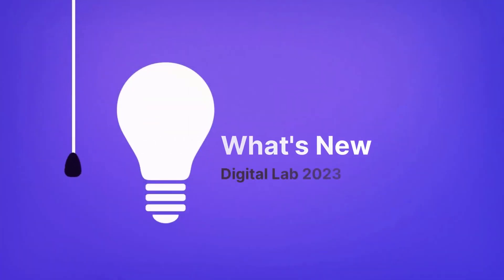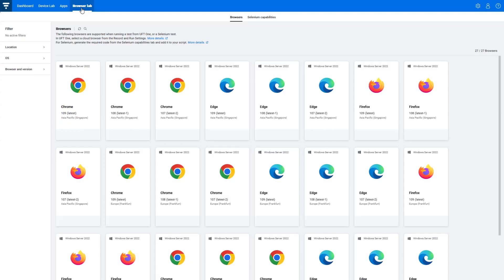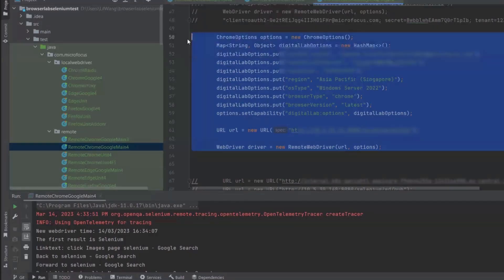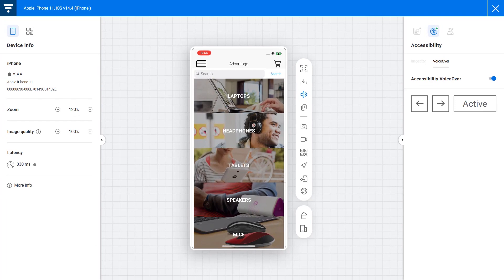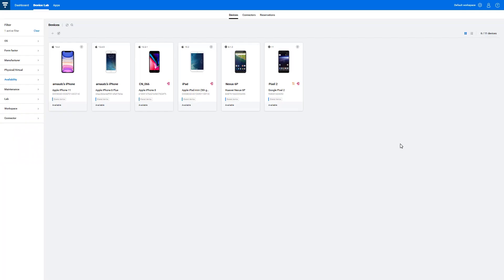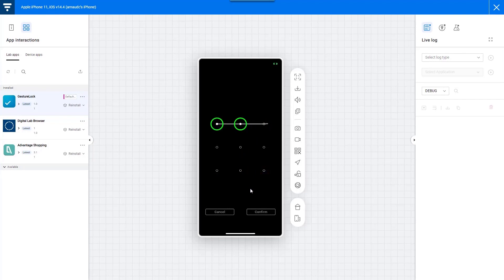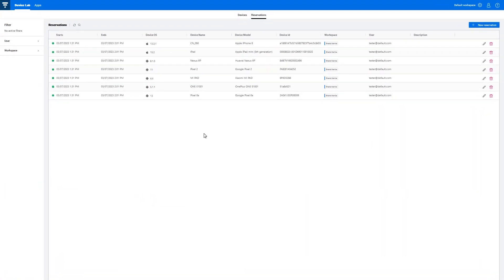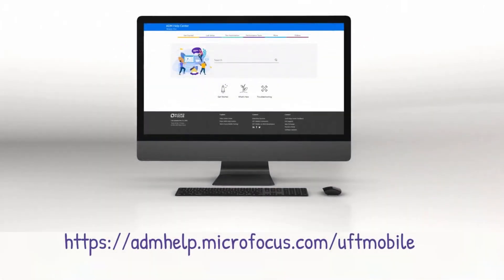What's New in UFT Digital Lab (UFT Mobile) 2023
- This video presents some of the new and enhanced features included in UFT Digital Lab (UFT Mobile) 2023.